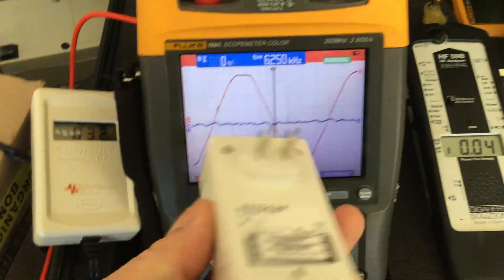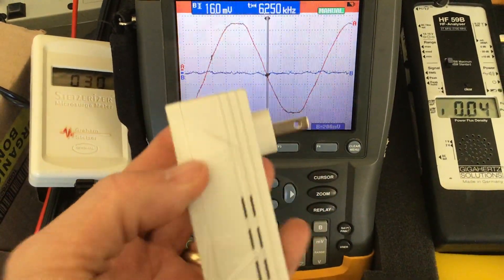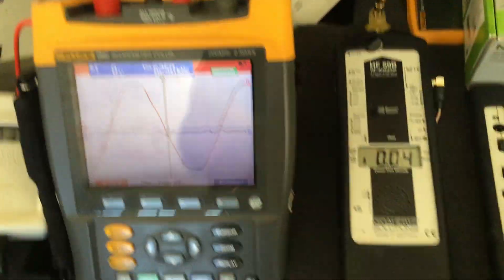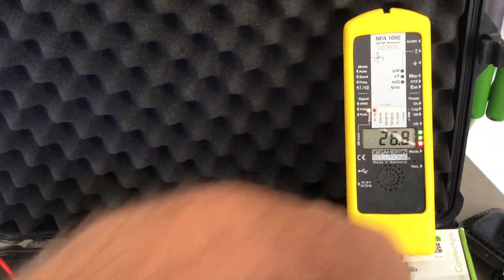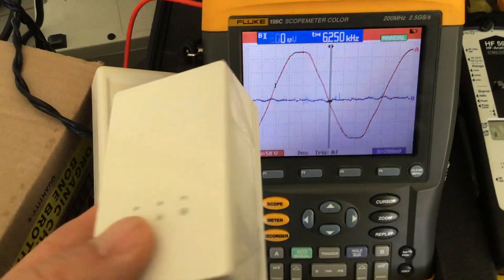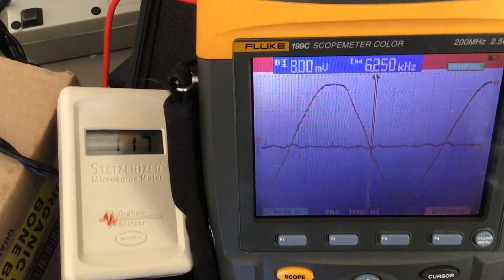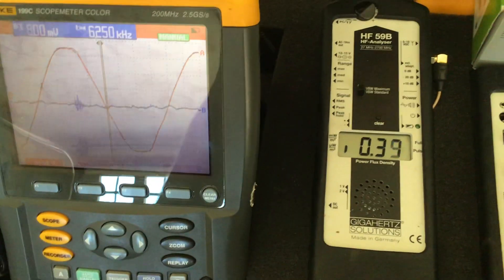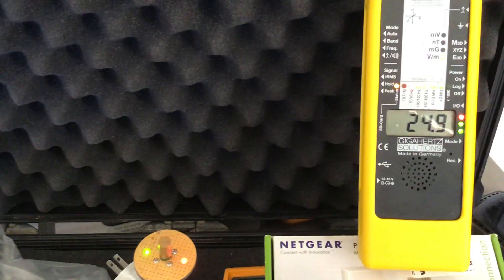Broadband over power line demonstration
This module produces frequencies that radiate into a home’s electric field.